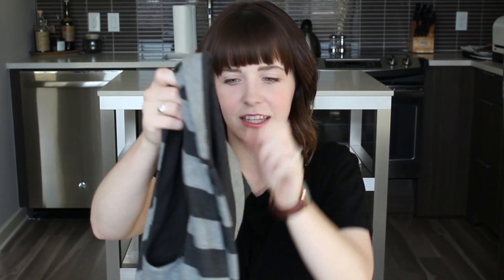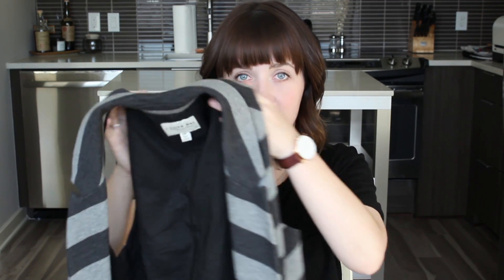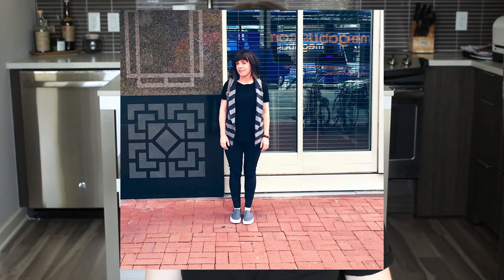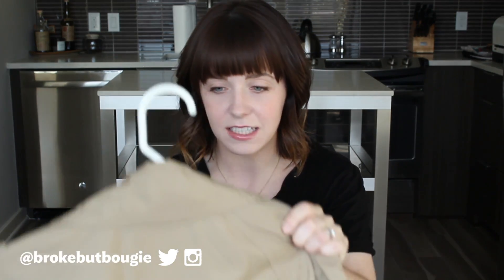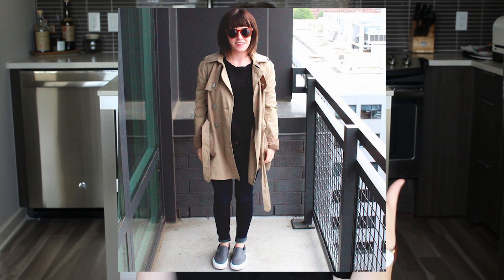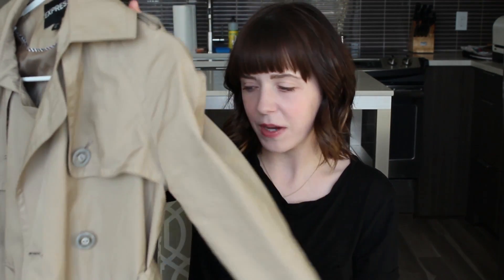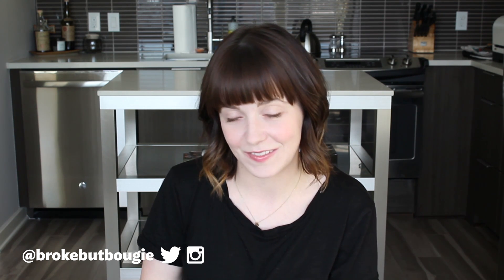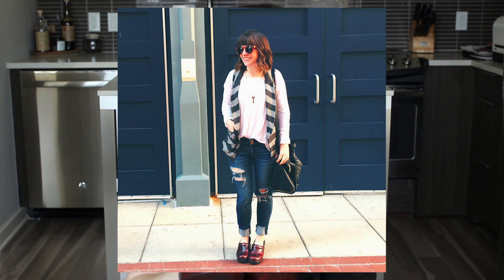4 FALL FASHION FAVORITES | Broke But Bougie